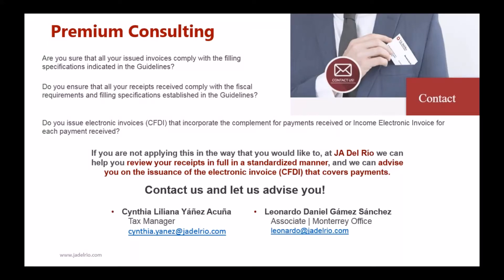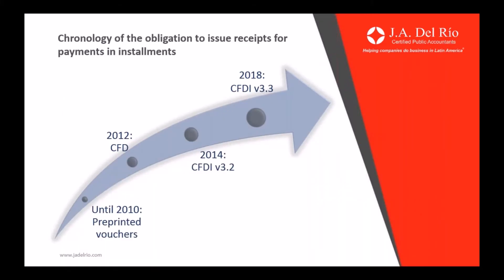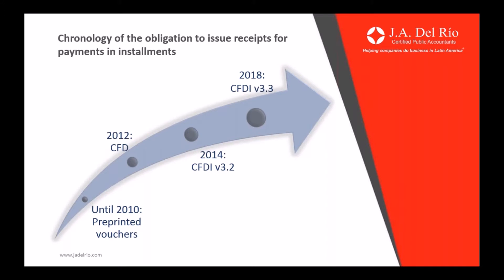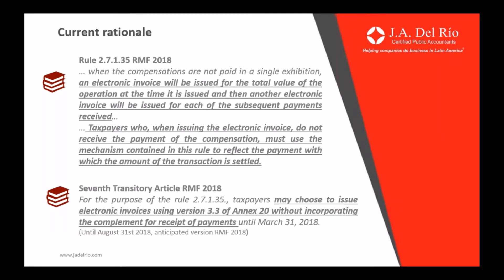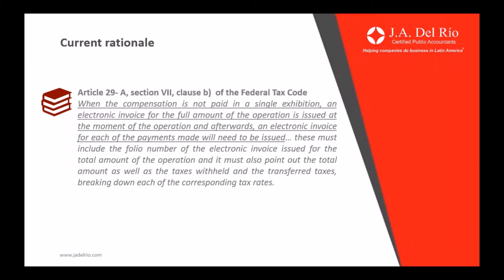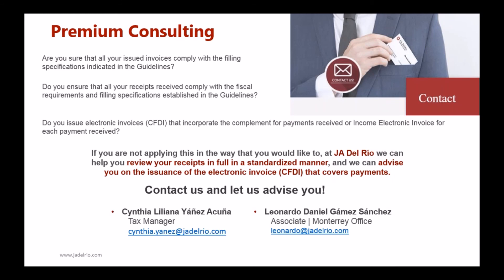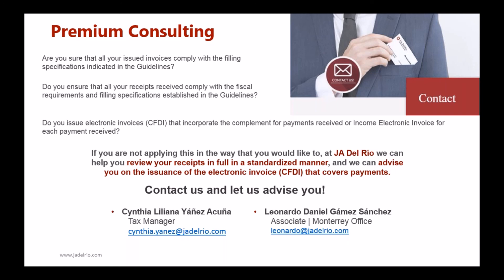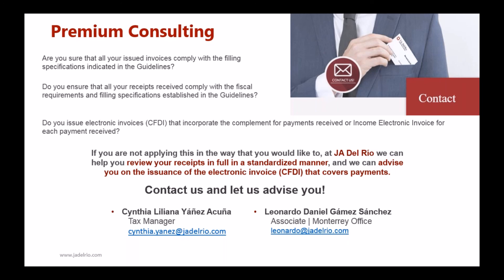CFDI Tax Invoice for Payments Received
Join us to clear some doubts about the electronic invoice CFDI for payments received

- Is there really an extension for the obligation to issue an electronic invoice (CFDI) for payments received?
-  What is the deadline for the taxpayers to issue receipts for payments received?